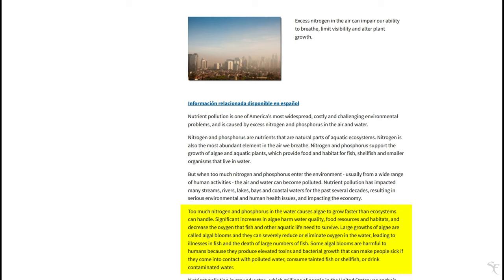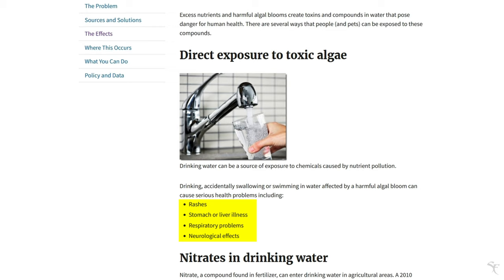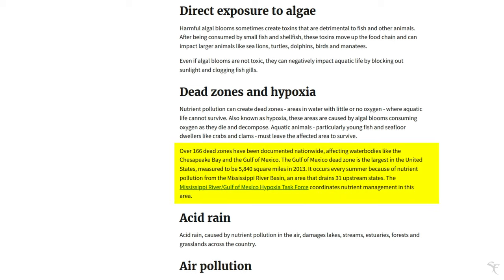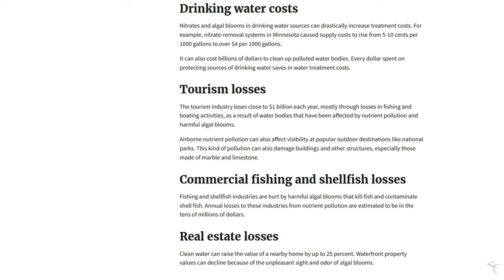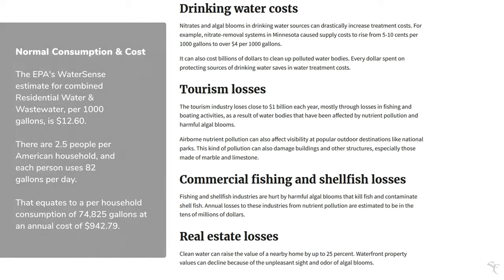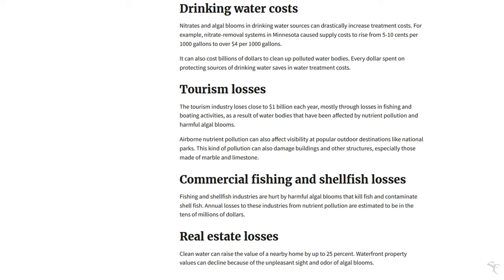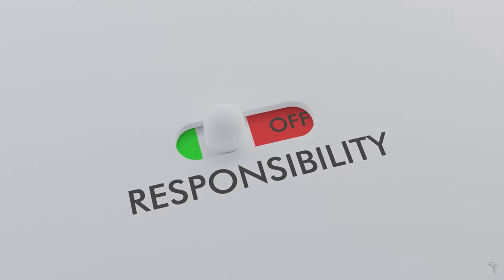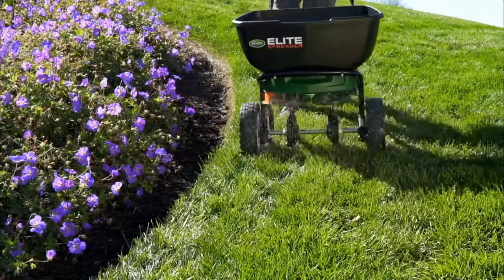Environmental Impact of Applying Lawn Amendments (Fertilizer, Insecticide, Herbicide, etc.)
This is a specific clip from a longer video. We walk through collecting soil samples, submitting the package to the local cooperative extension office, review soil pH, read and interpret the soil test results, and determine the plan of action for the lawn.

MAIN TOOLS
Davinci Resolve
Envato Elements

FEEDBACK
Comments that vigorously question our intelligence, looks, hygiene, choices in life, etc. are appreciated.